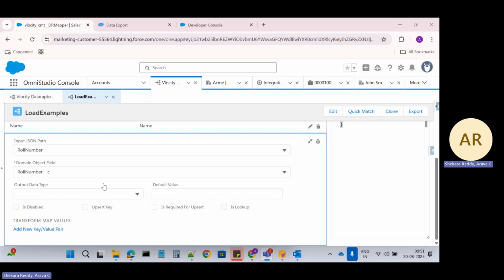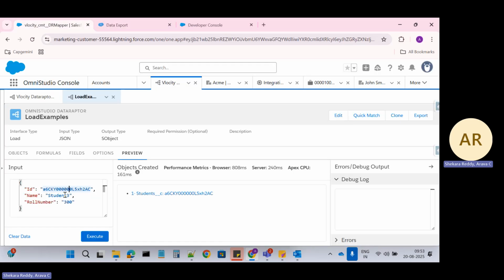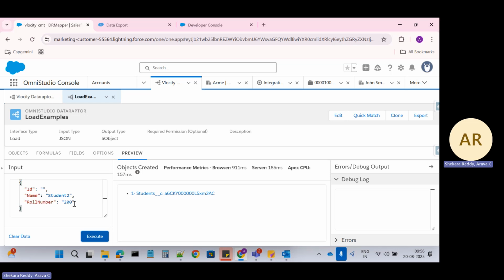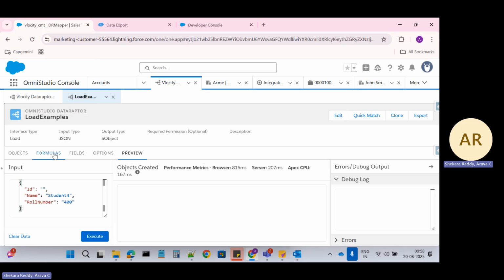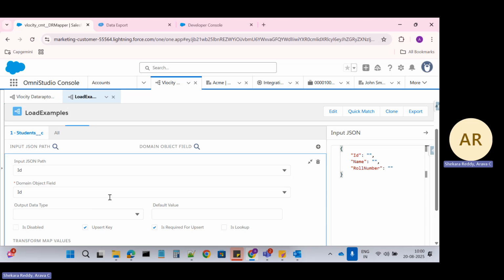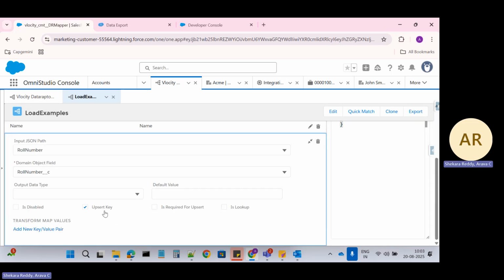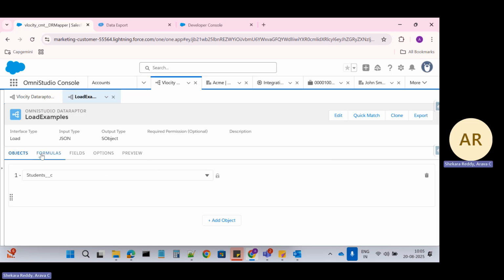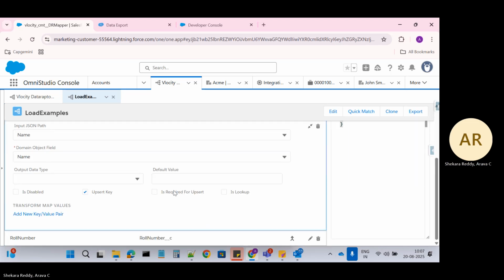Dataraptor Load upsertKey and Is RequiredForUpsert explained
Hi, in this video i have explained how to work with Data raptor Load upsert key and is Required for upsert.